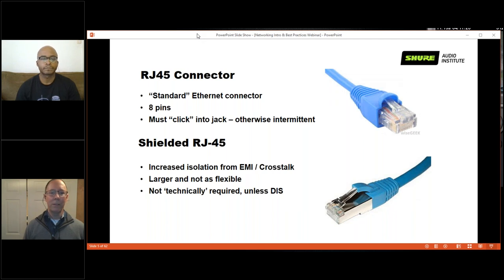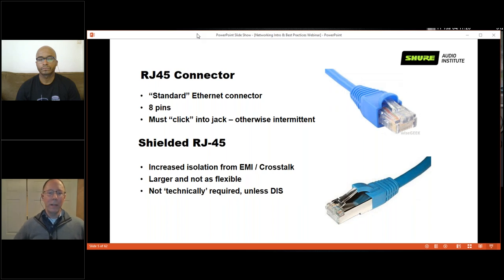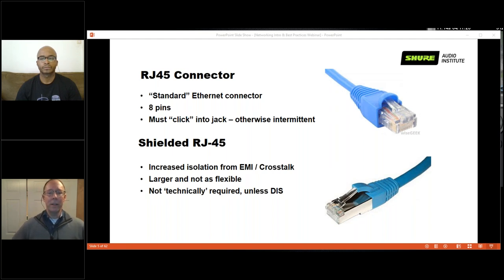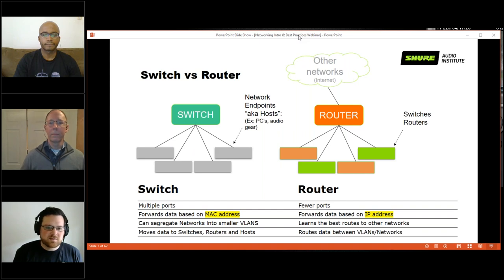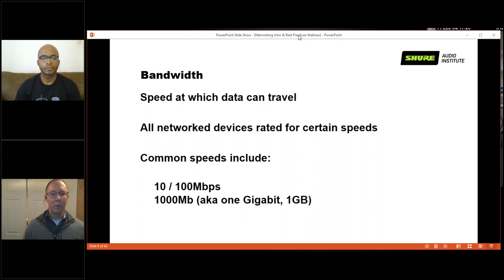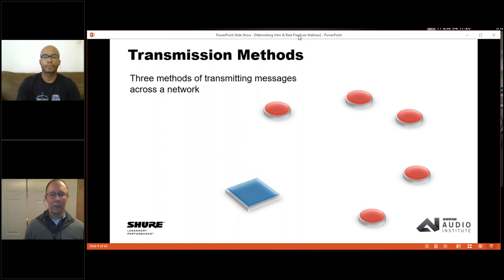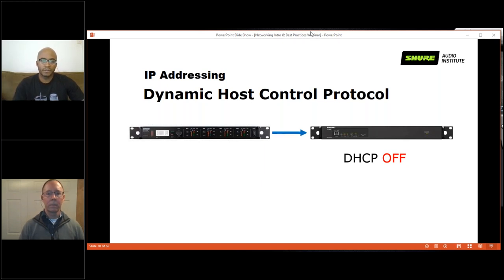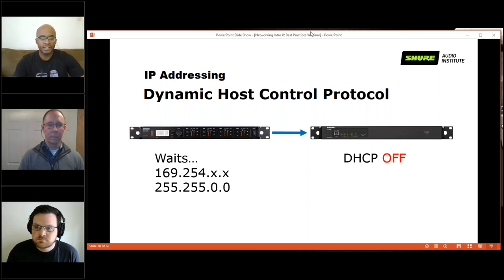Networking: Dante, AES67, & Other IP Traffic – PST #029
On PST #029, we discussed best practices focused around device networks implementing Dante, AES67, and other IP traffic on common networks. Guests joining us from Shure were Doug Daube, Assoc. Director of Networked Mic Systems and Joel Norris, Networking Applications Engineer and from Clair Global, Ben Harris, Network Architect.

Streamed on Friday, April 17, 2020, at 12:00 PM

A donation of at least 25 dollars, and we will send you a PST branded antibacterial hand sanitizer spray every month.